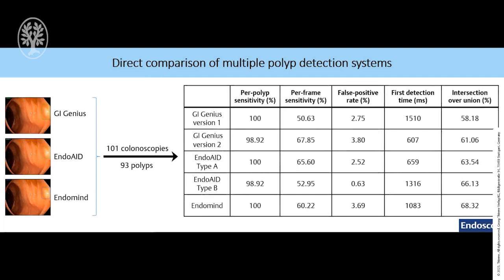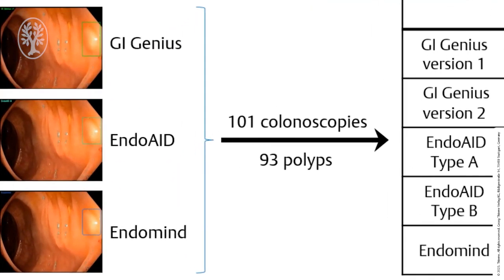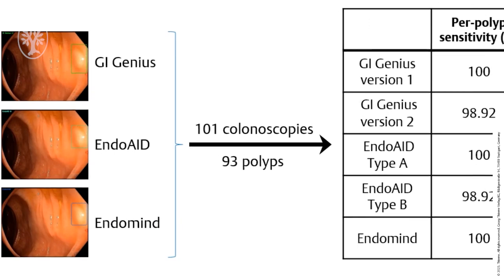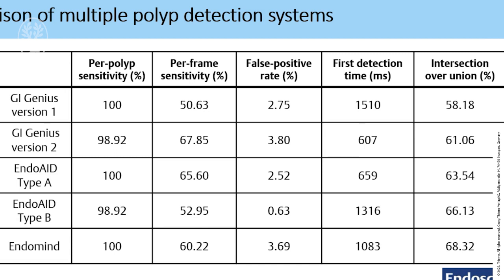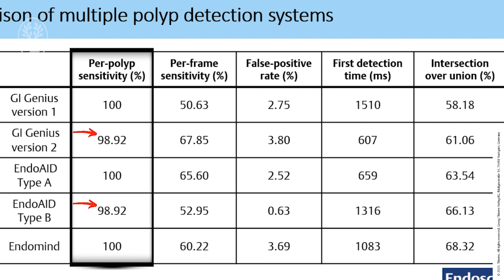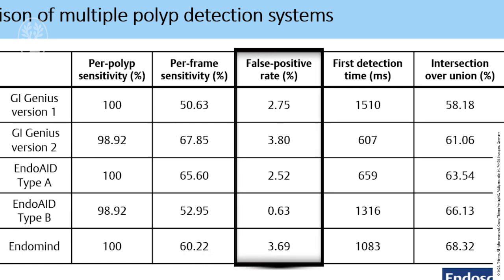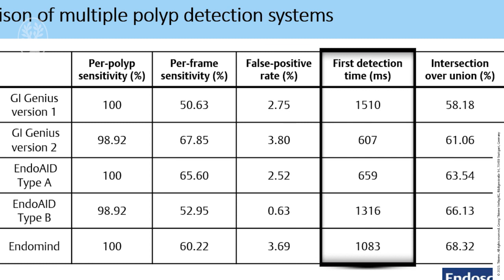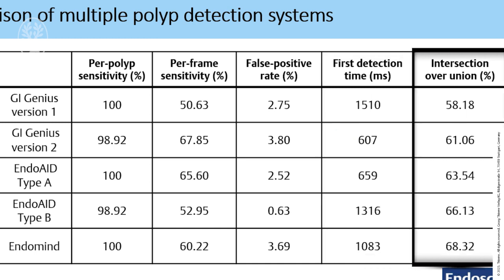Joel Troya on "Direct comparison of multiple computer-aided polyp detection systems"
Three types of computer-aided detection (CADe) systems were compared, for the first time using the same dataset, including 101 colonoscopy videos and 93 polyps in this retrospective study. They showed slight but significant differences in per-polyp and per-frame sensitivity, in time to detection of polyps, and in intersection over union (location accuracy). Of note, the freely available CADe system performed similarly to commercially available systems.

Joel Troya, Boban Sudarevic, Adrian Krenzer et al. Direct comparison of multiple computer-aided polyp detection systems